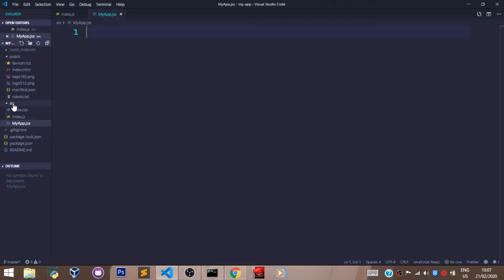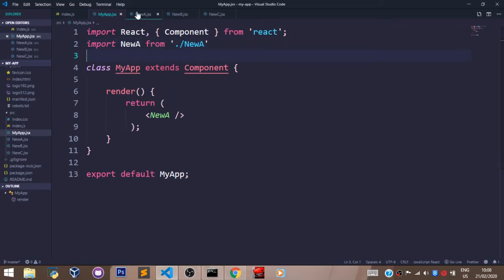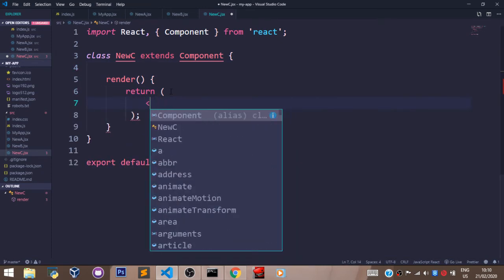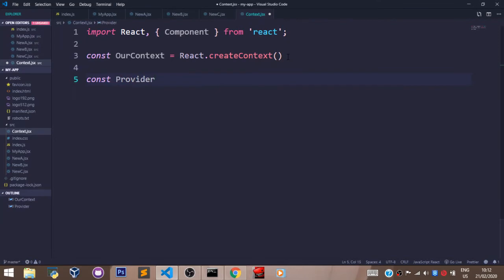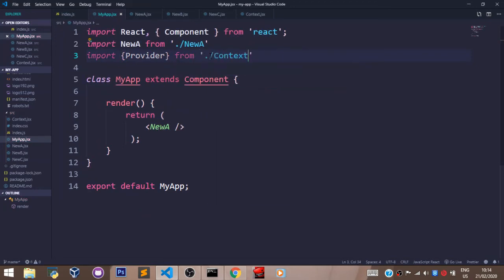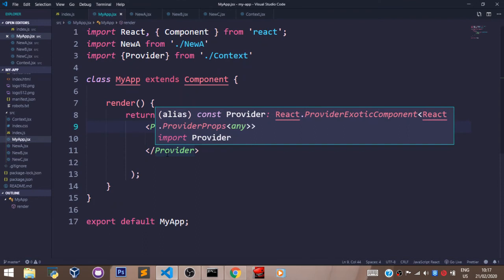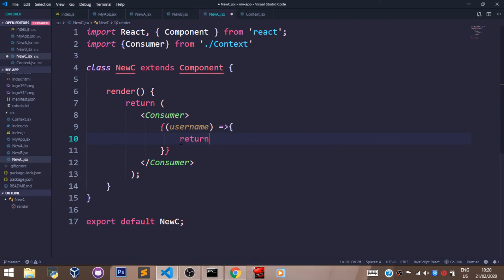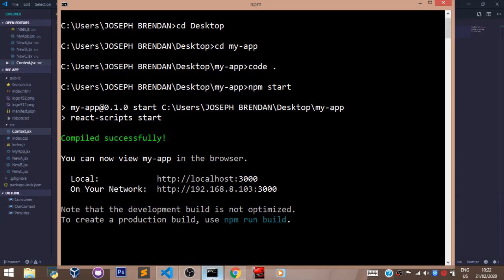ReactJS Tutorial - 22 - Context